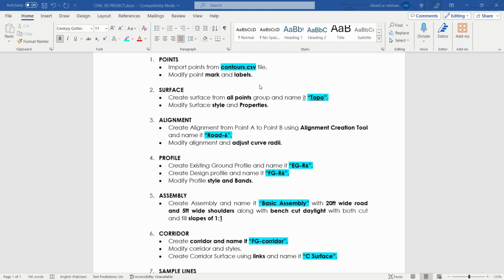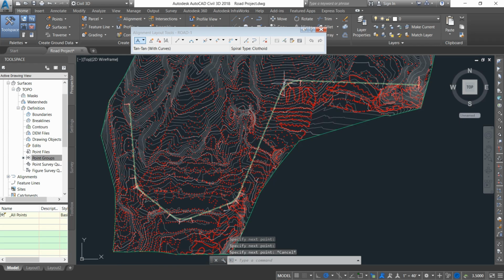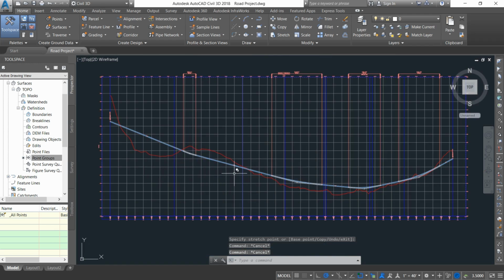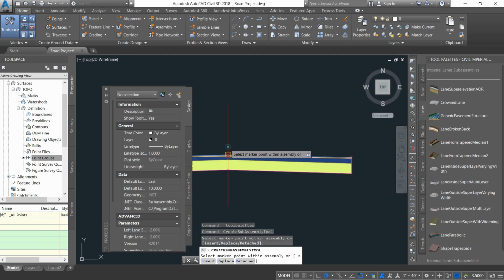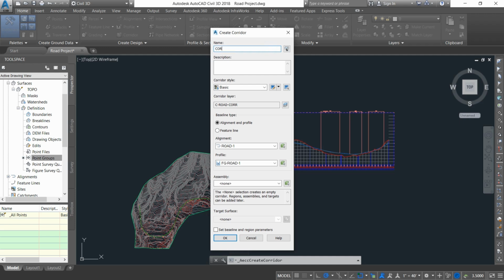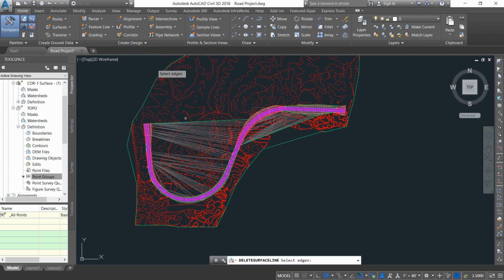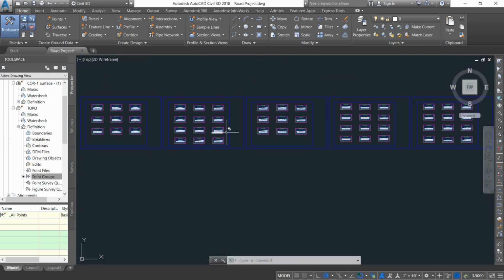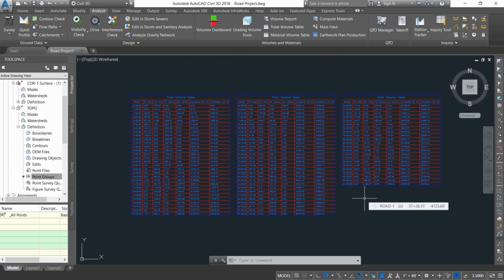3 AutoCAD Civil 3D Secrets to Mastering Road and Highway Design in Record Time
Starting from the basics of AutoCAD Civil 3D - Road & Highway - Surface Alignment Profile Assemblies Corridor Quantity takeoff , we'll dive into understanding points , surfaces , alignments , and profiles , laying the groundwork for your road design project. Next, we'll explore assemblies and corridors, essential components for modeling road geometry and generating accurate cross-sections. As we progress, we'll delve into advanced topics such as sample lines and section views, crucial for analyzing and optimizing your road design. Finally, we'll cover quantity take-off, providing you with the skills to accurately estimate materials and costs for your road construction project.

CHAPTERS
00:00 Intro
00:47 Points
01:19 Surfaces
02:22 Alignments
04:06 Existing Ground Profile
05:20 Finished Ground Profile
07:05 Profile View Bands
09:19 Assembly and Sub-Assembly
13:07 Corridor
14:47 Corridor Surfaces
18:25 Sample Lines
19:55 Multiple Section Views
21:03 Computing Materials
22:32 Quantity Take-off